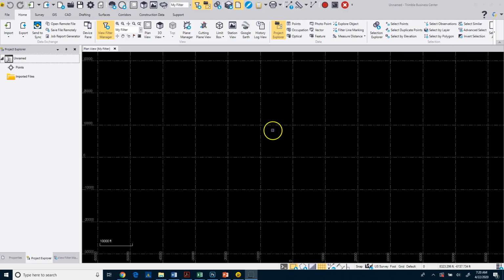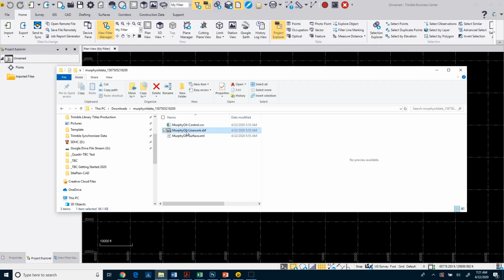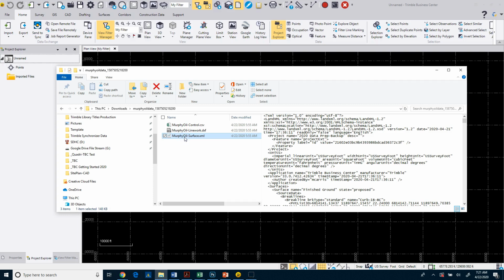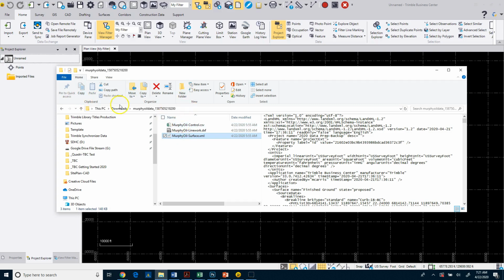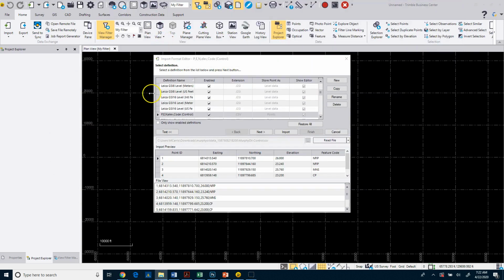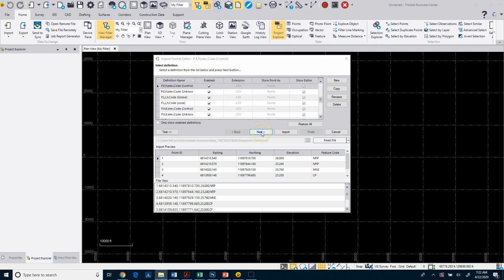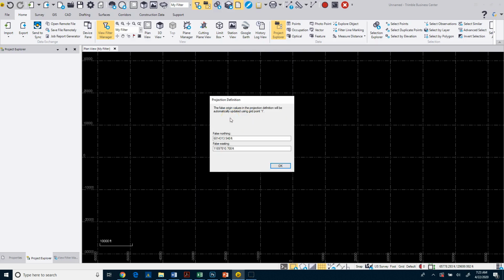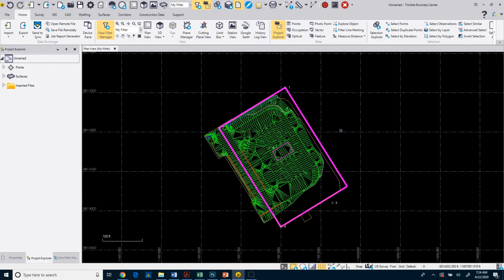Getting Started with TBC - Import Data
In this tutorial, the instructor guides through the process of importing data, specifically a CSV file containing control points with coordinates in the order of Northing, Easting, and Elevation, a DXF file for line work, and an XML file typically containing design data like surfaces or alignments. The instructor emphasizes the importance of knowing the coordinate order when importing the CSV file to ensure the points are located correctly. Upon dragging and dropping the files into the plan view, a dialog box appears to select the correct format for the point file. The instructor chooses a pre-configured format that matches the Northing, Easting, and Elevation order. After importing, a default origin with a false Northing and Easting is set, and the imported data, including the surface represented by triangles, property boundaries, and control points, is displayed. The instructor hints that the next video will cover navigation and further examination of the imported data.